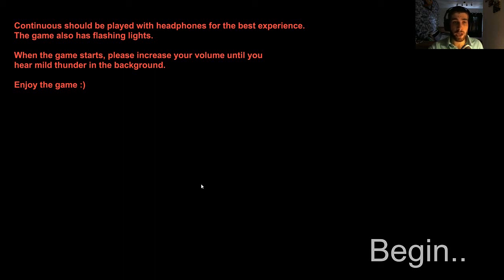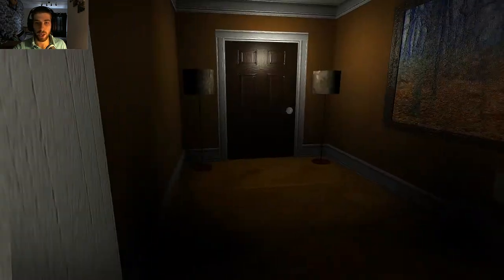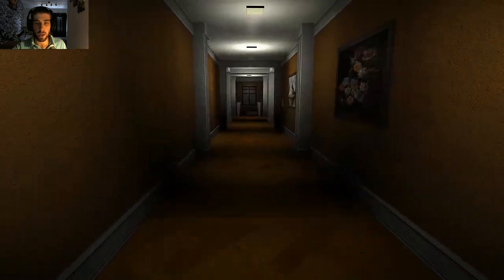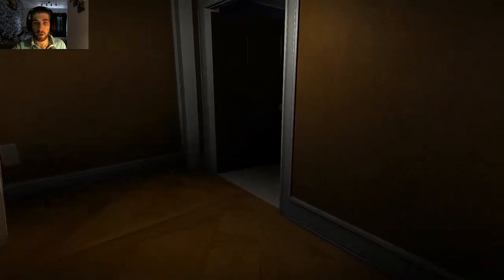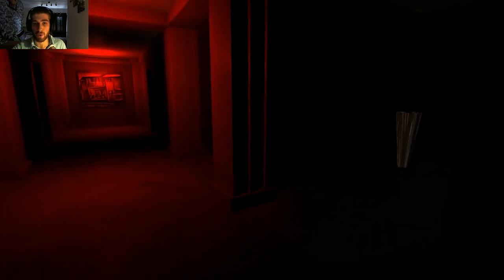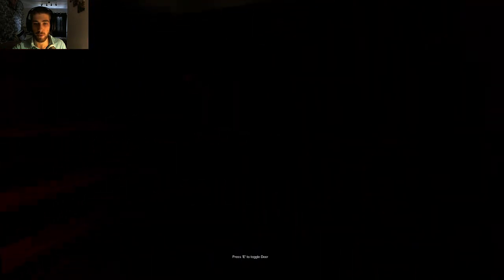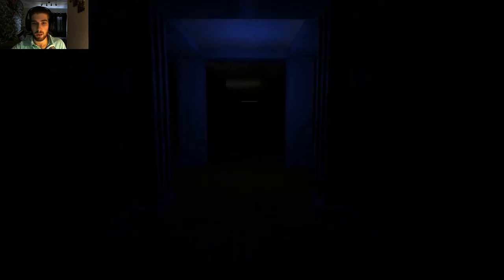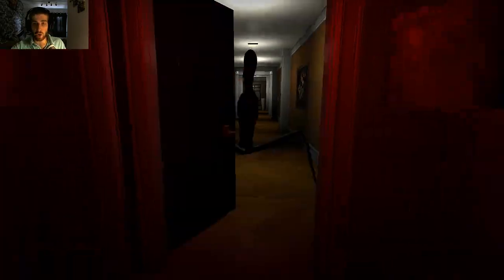Continuous | Indie Horror | The Scariest Bathroom Ever! w/ Facecam Reactions!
Hey guys! In this video I'm playing the indie horror game Continuous! This game is one of the scariest I've played and I knew from the start the bathroom would be trouble!